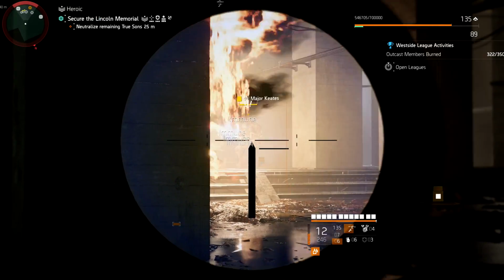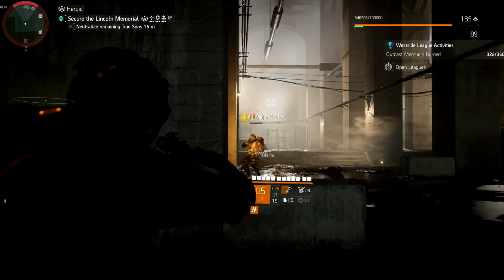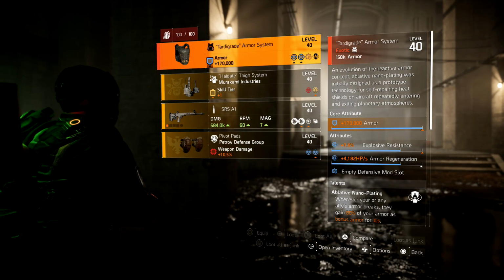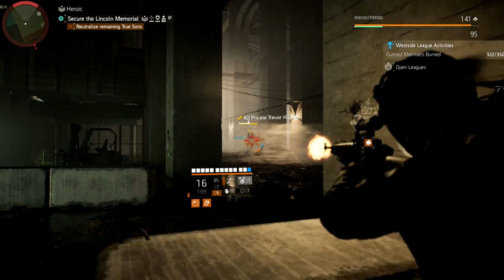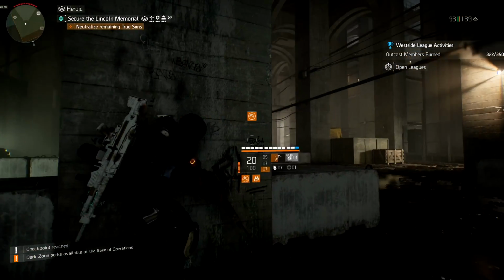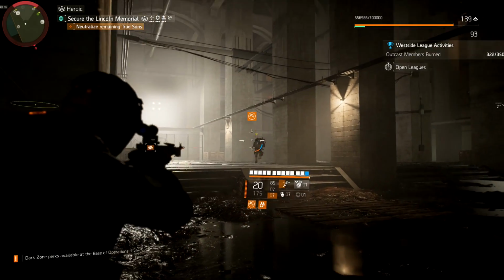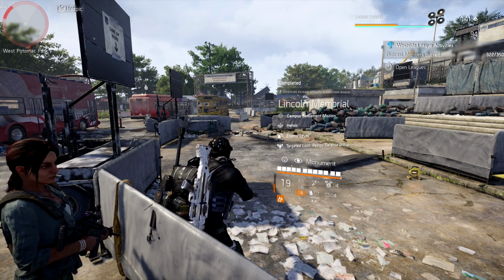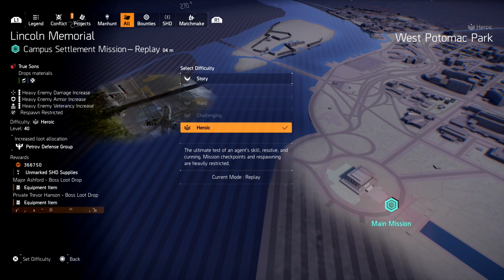ARE HEROICS WORTH THE LOOT IN DIVISION 2 - IS THE GRIND WORTH IT?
Today we talk about LOOT DROPS in Heroic missions and CP's and are they worth it?